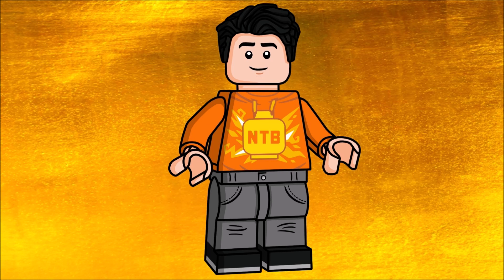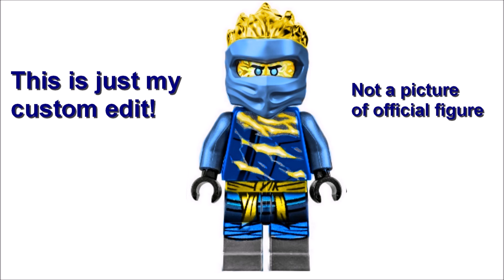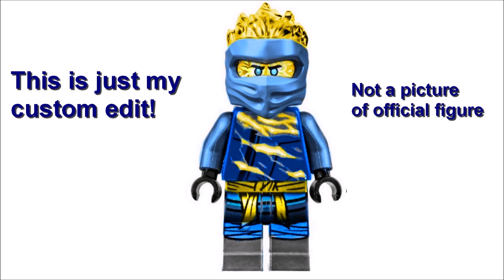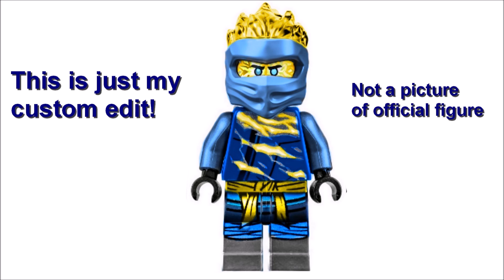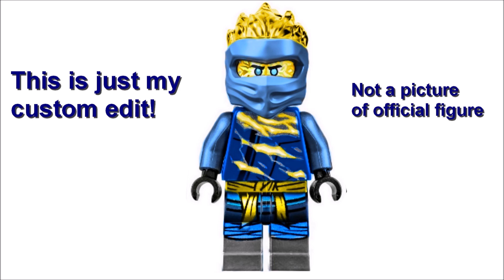LEGO NINJAGO 2022 FS JAY MINIFIGURE IS HERE! Lots of questions, not many answers...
This time I'll be discussing a very interesting topic which is the 2022 FS Jay minifigure, we just got a first look at it. What are your thoughts on this figure, many thoughts are going over my mind right now! ;)